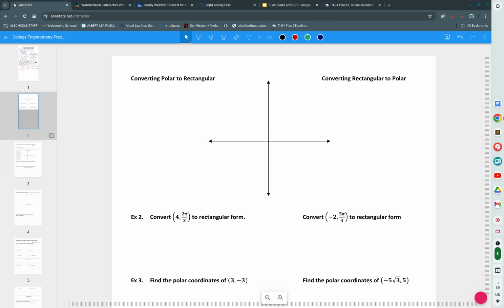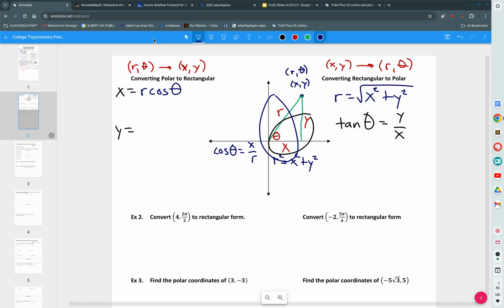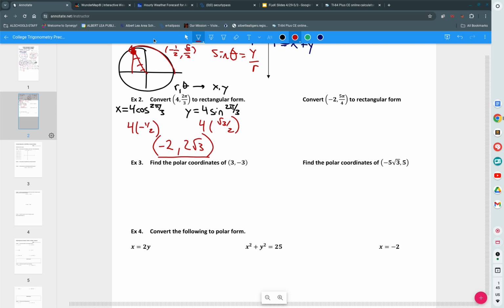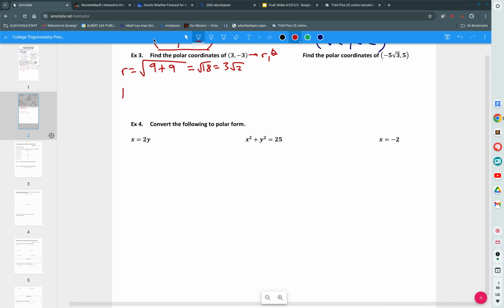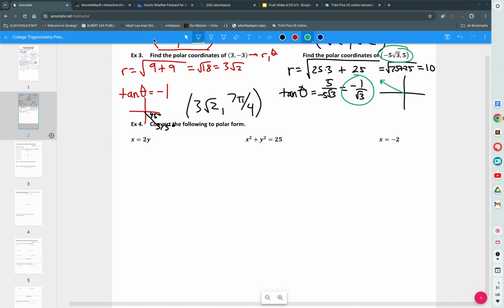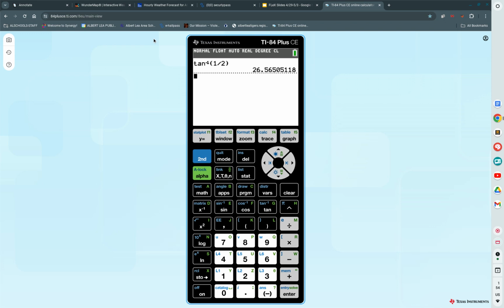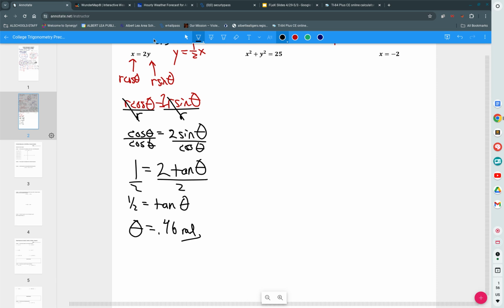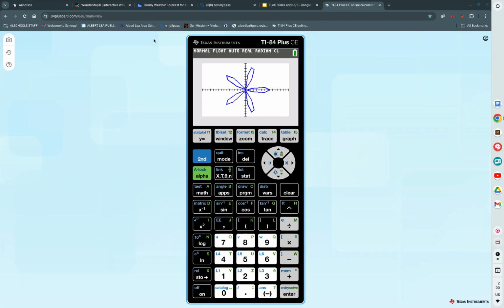College Trigonometry Unit 9.6 Notes Polar Coordinates Day 2 2024